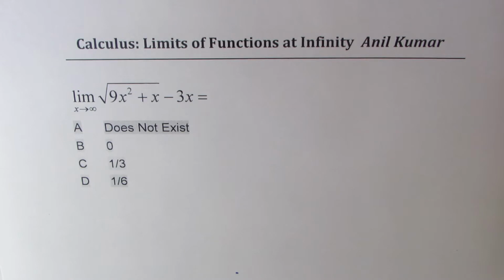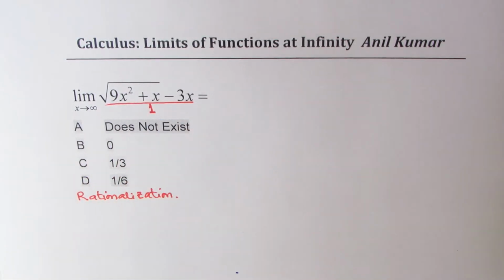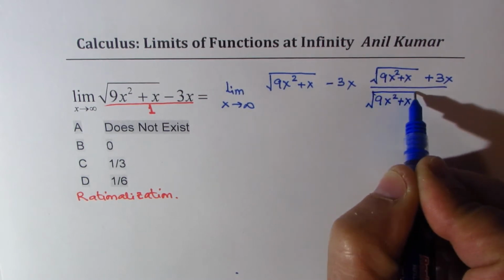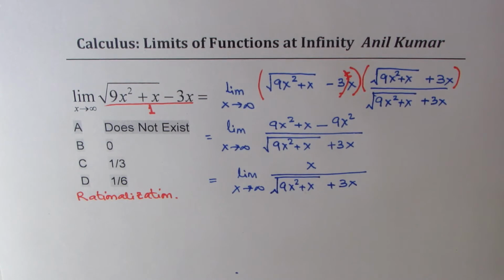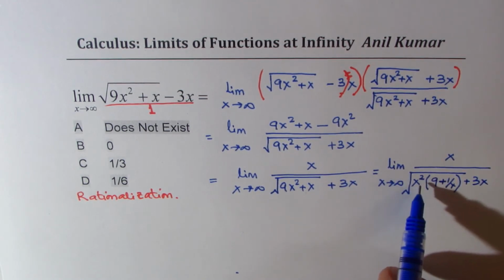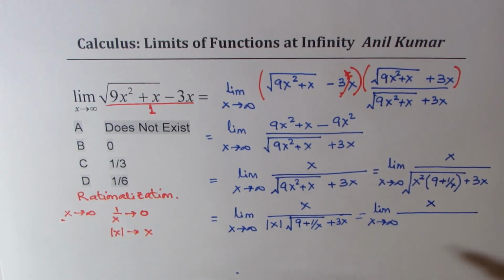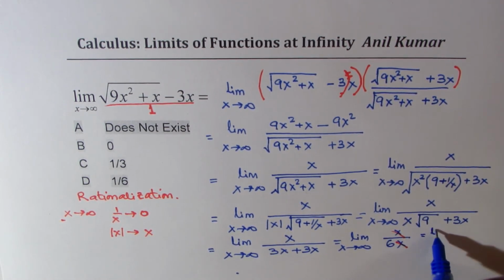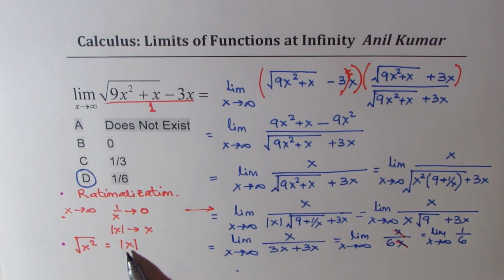Limit of Square Root Function at Infinity with Rationalisation and Absolute Function